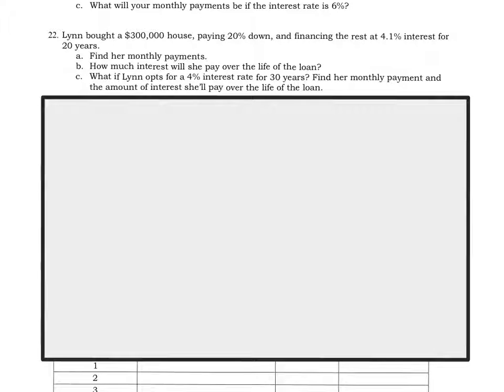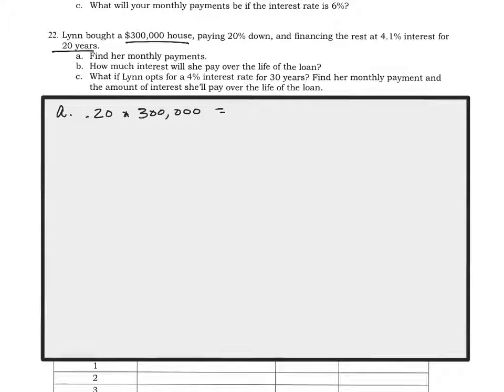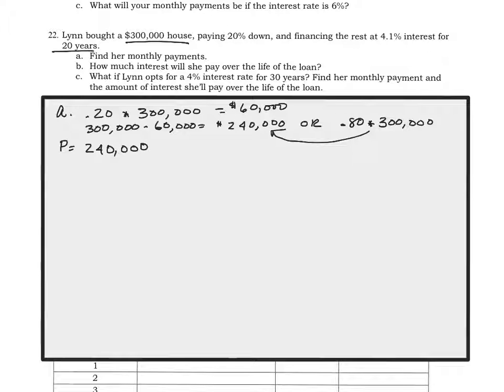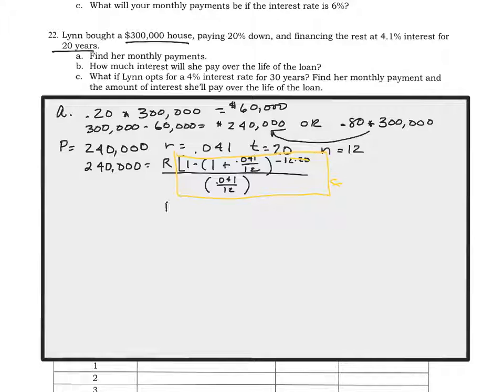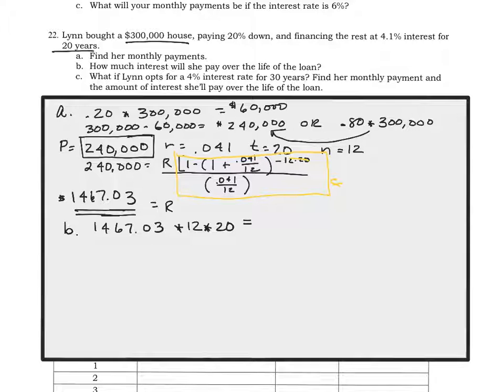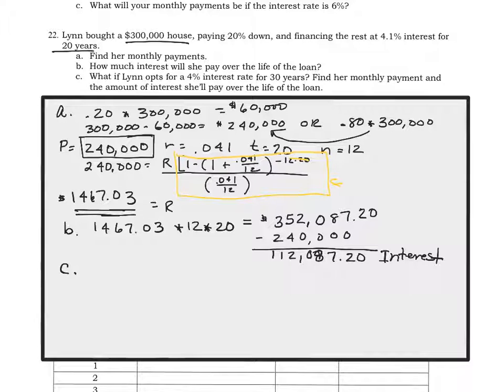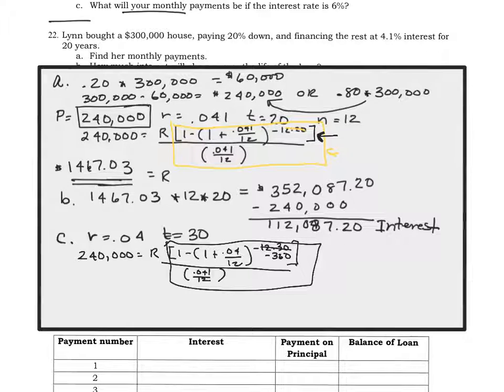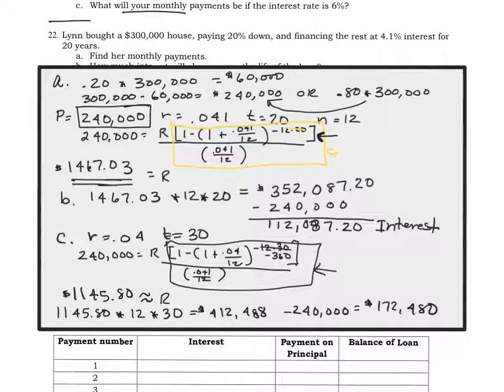Finance Practice Exercises 22